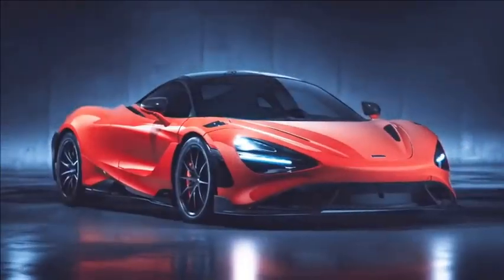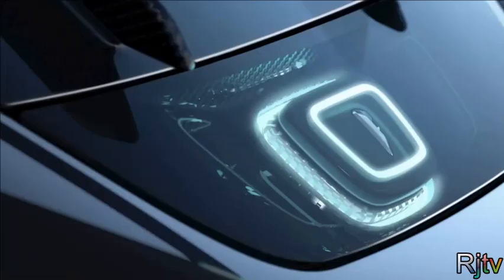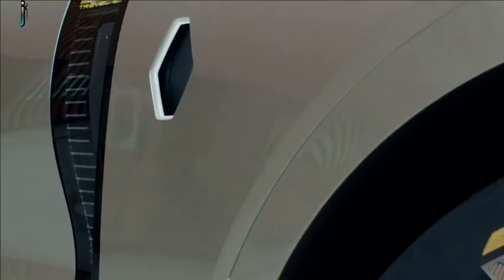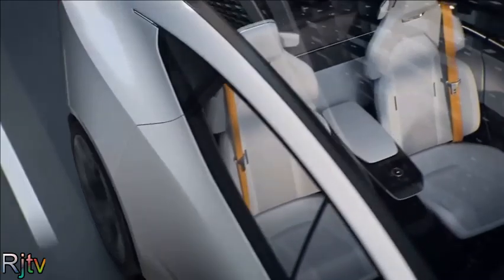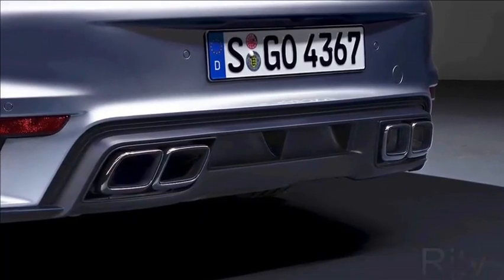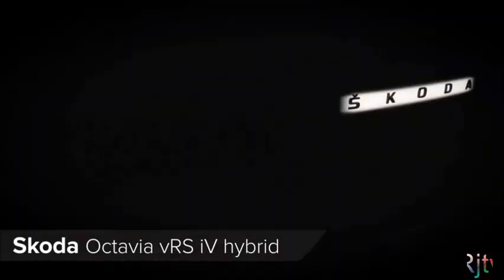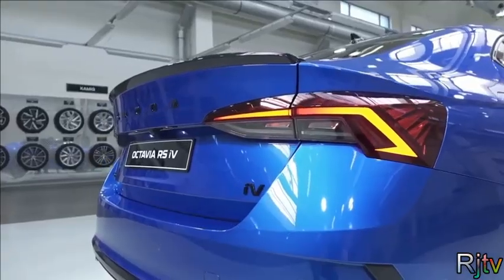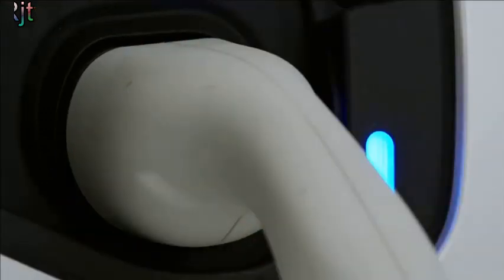Revolutionary JourneyTV The 2021 to 2022 Great Car Part3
The 2020 Geneva Motor Show may have been canceled, but that hasn't stopped the world's top car manufacturers from unveiling their new models! Mat's got all the essential info on every new model announced this week, from lightning-fast supercars to futuristic electric SUVs! Watch for everything you need to know about the Porsche 911 Turbo S, Alfa Romeo Giulia GTA, Audi A3, Mercedes E-Class, VW Golf GTI, BMW i4, Polestar Precept, Bentley Bacalar, Koenigsegg Gemara, and more!

Awkward haggling is a thing of the past with car wow. Choose your perfect car with our configurator tool and let the country’s best dealers compete over you. Compare the five best offers by price, location, and dealer ratings and choose the one that’s right for you – no hassle, no haggling, just a great deal.